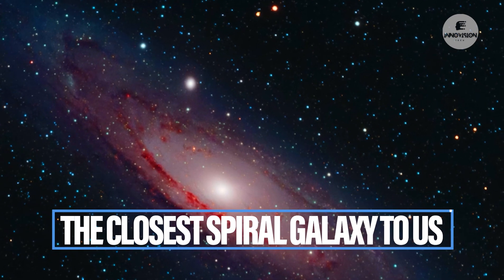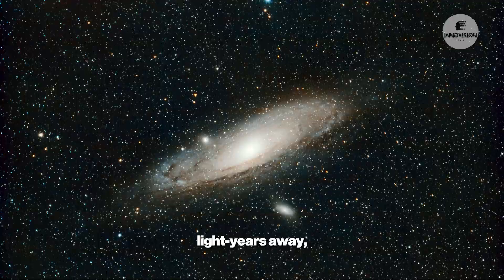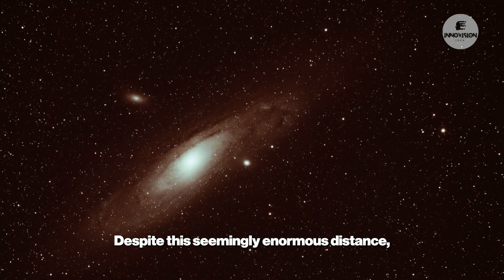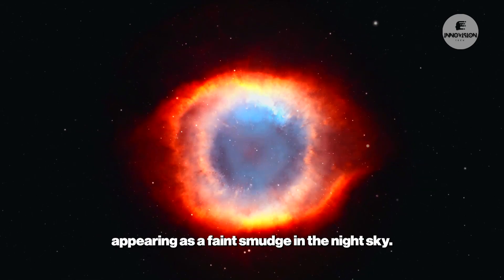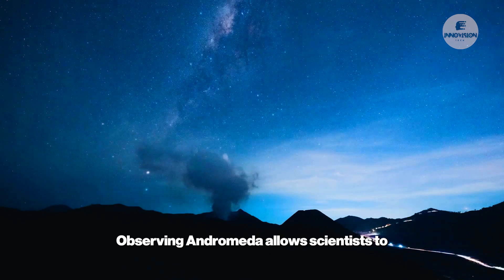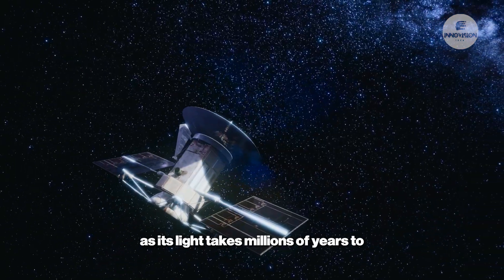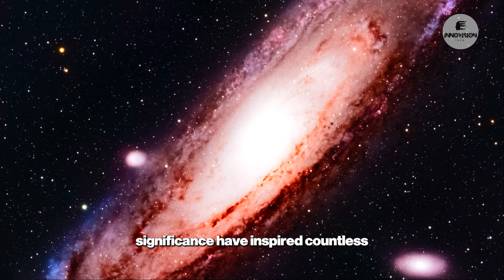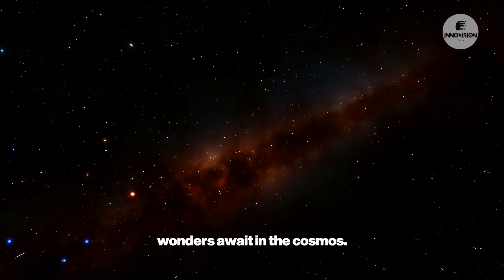Andromeda: The Closest Spiral Galaxy to the Milky Way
Discover Andromeda, the closest spiral galaxy to the Milky Way, just 2.5 million light-years away. Learn why its trillion stars, massive size, and visibility to the naked eye make it a cosmic treasure. Explore how Andromeda offers unique insights into galaxy formation and evolution.